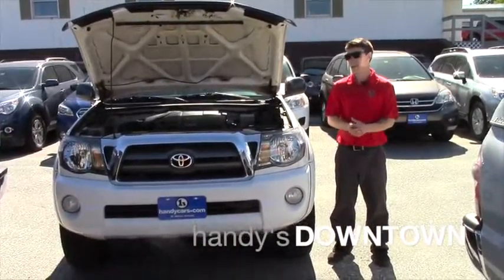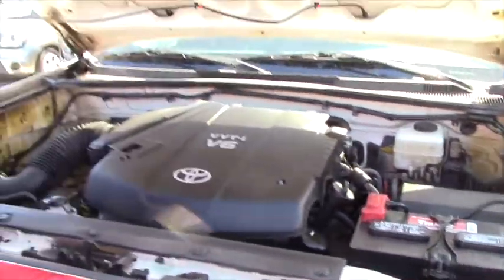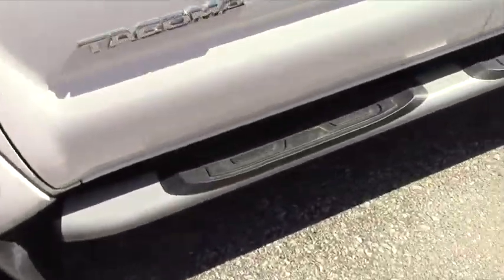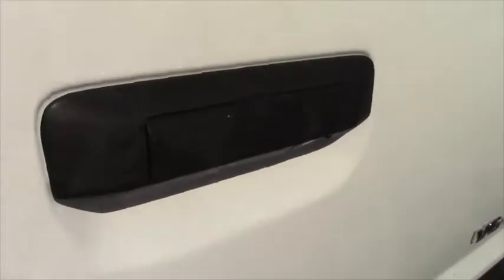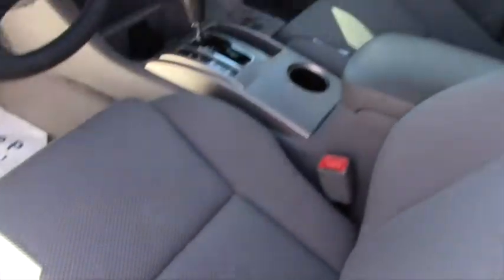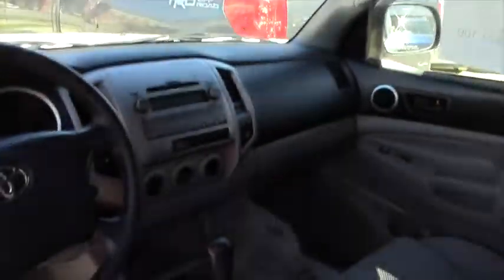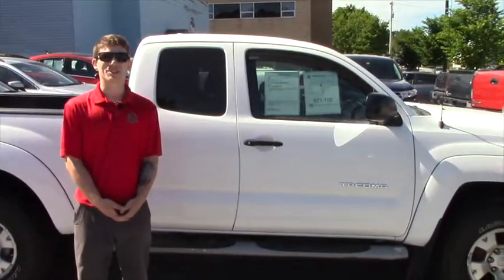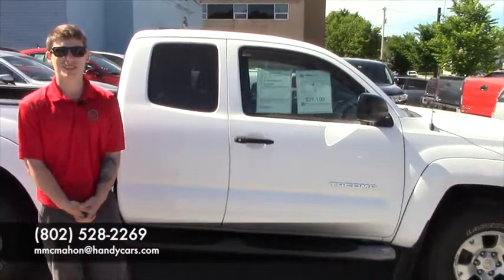Hey Matt! From Matt